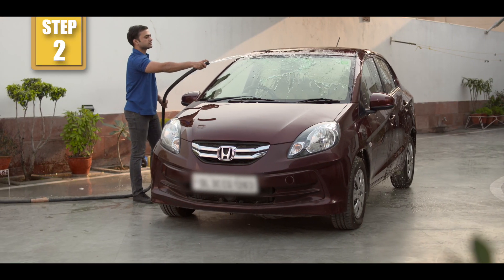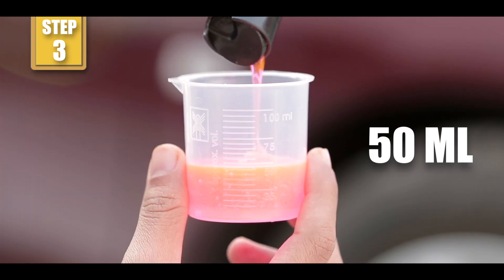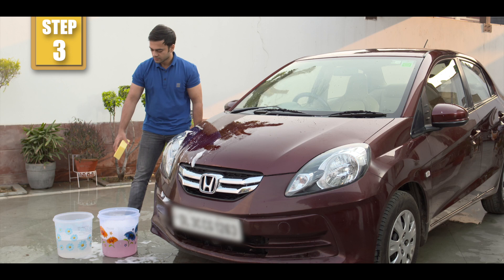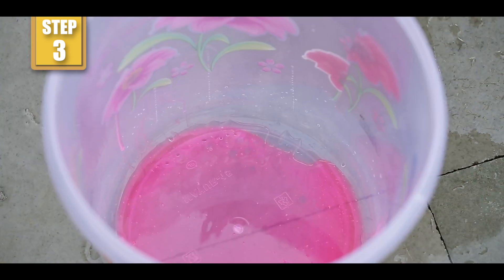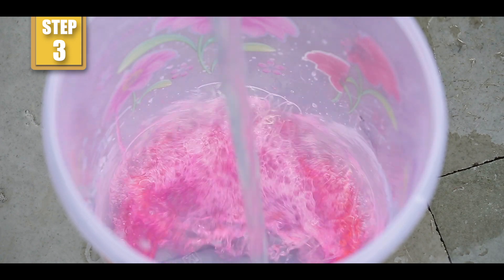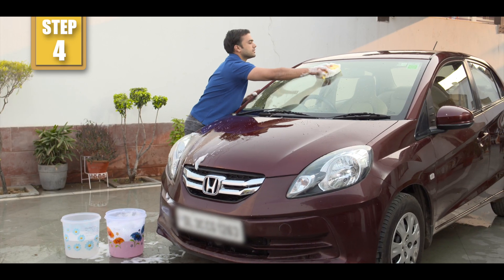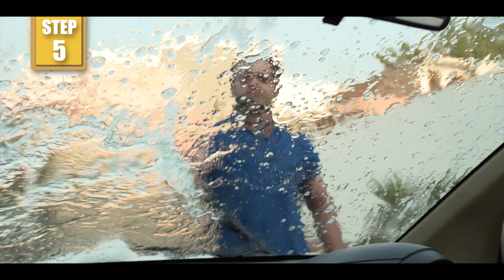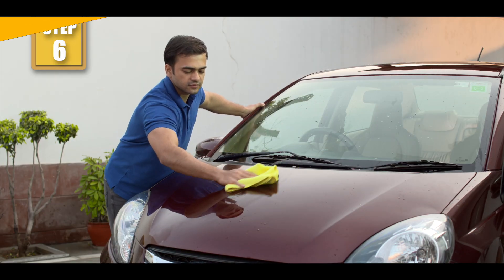Wash and Wax